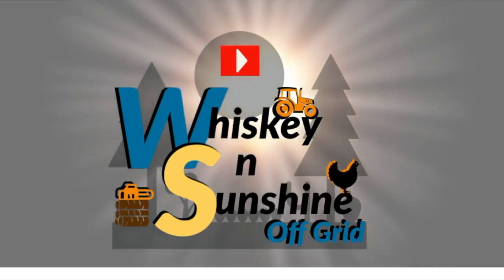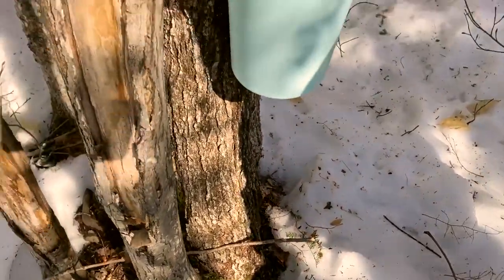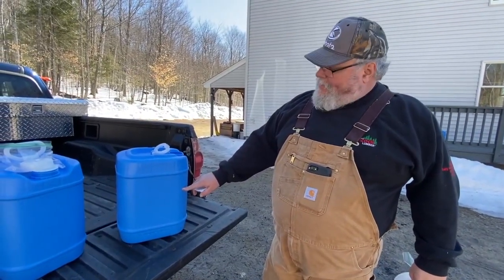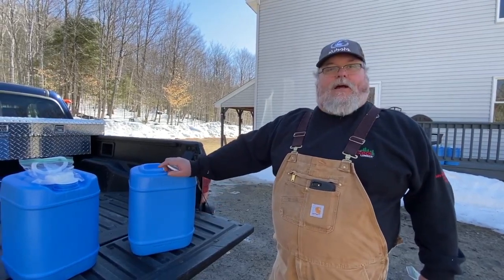See How Much Sap We Collected! || Checking Our Sap Buckets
Collecting sap from our maple trees the day after putting in the taps and buckets. How much did we get?